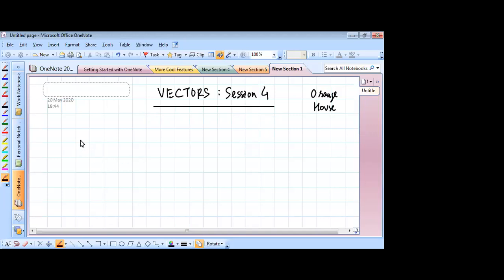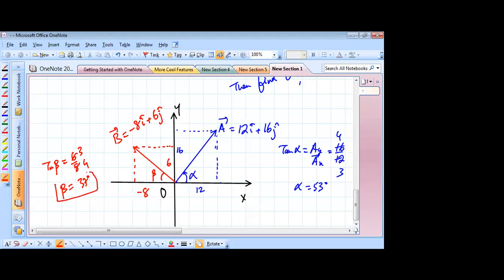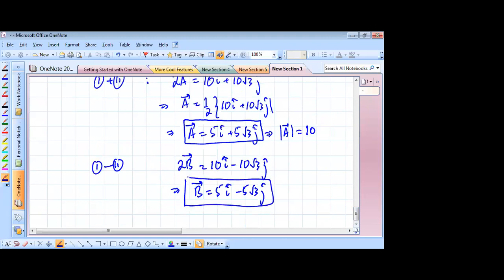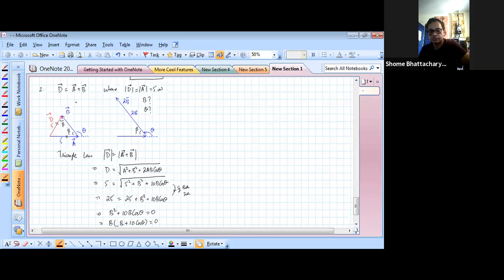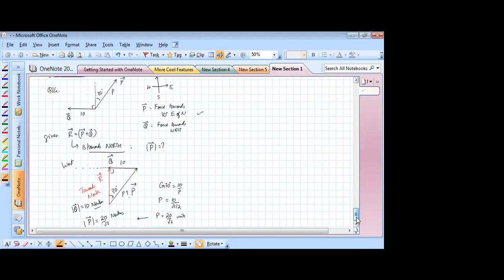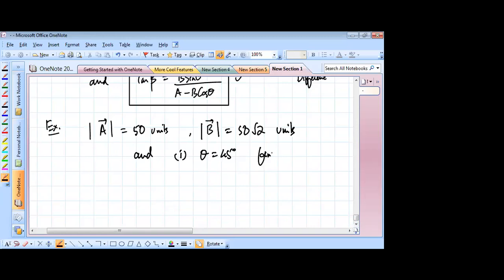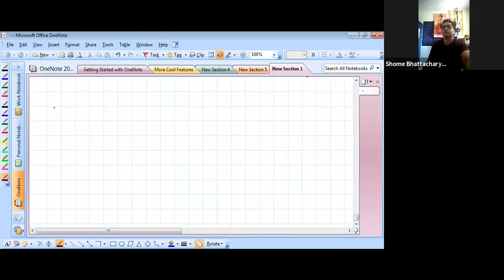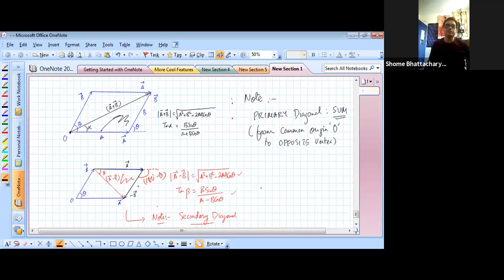Vectors session 5,11th,Orange House,Date-21-05-2020,By-Shome Bhattacharya